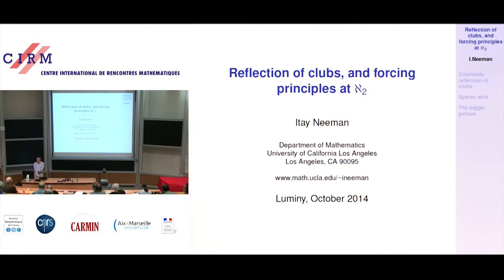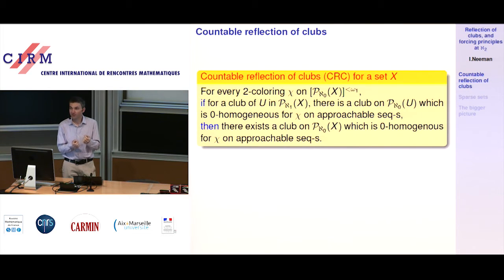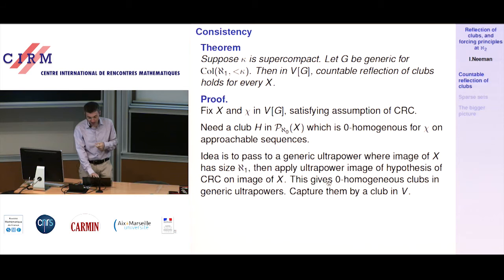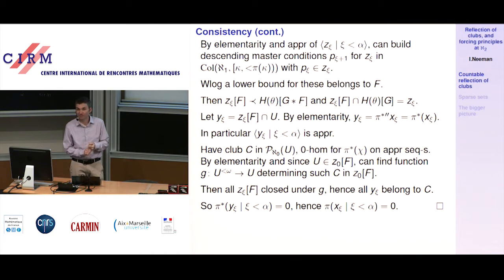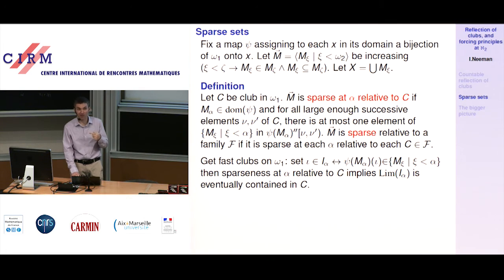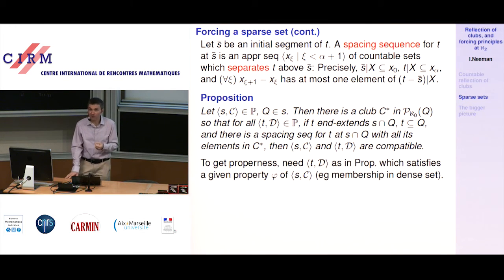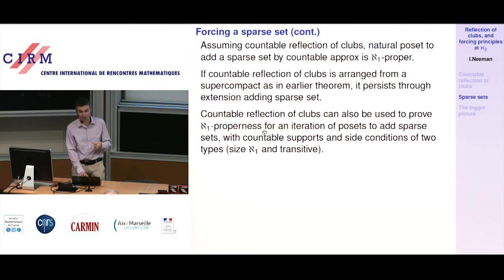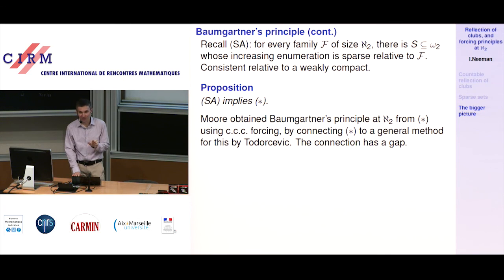Itay Neeman: Reflection of clubs, and forcing principles at ℵ2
In 1971 Baumgartner showed it is consistent that any two ℵ1-dense subsets of the real line are order isomorphic. This was important both for the methods of the proof and for consequences of the result. We introduce methods that lead to an analogous result for ℵ2-dense sets.

Recording during the "13th International workshop in set theory" the September 30, 2014 at the Centre International de Rencontres Mathématiques (Marseille, France)